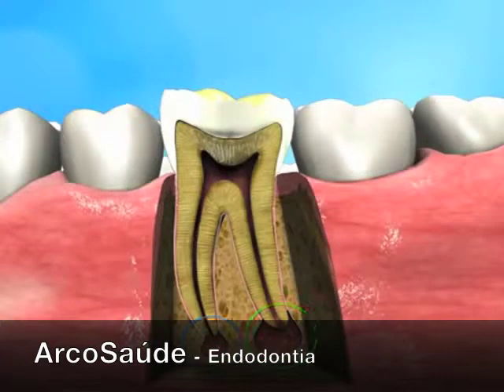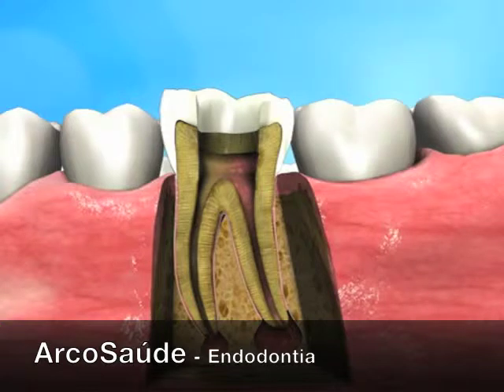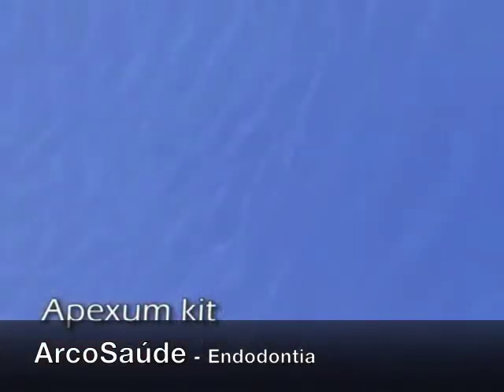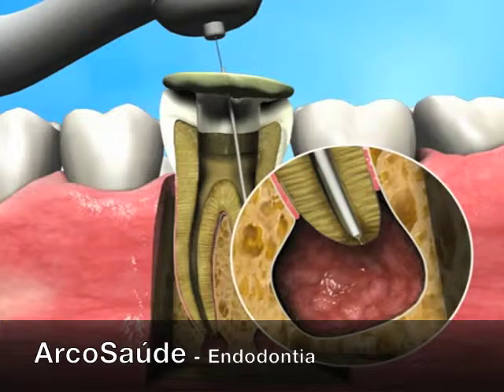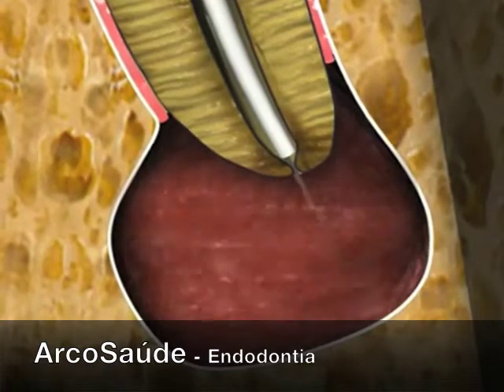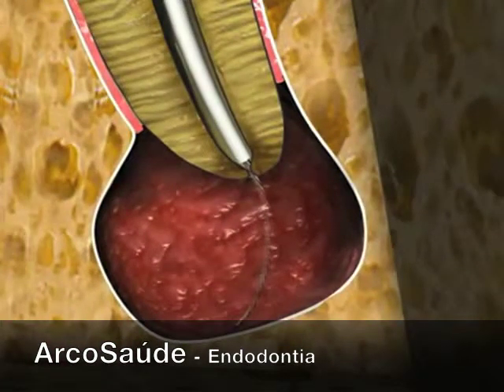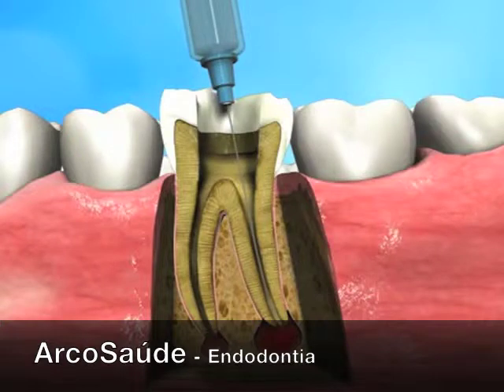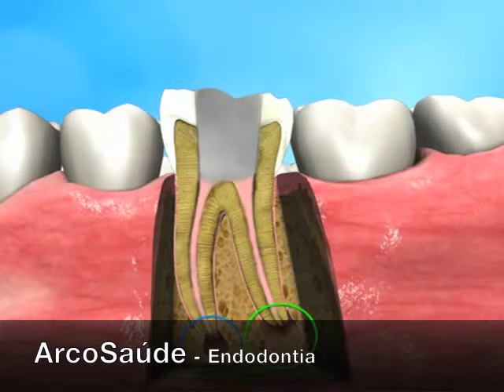Endodontia - Processo Peri-apical